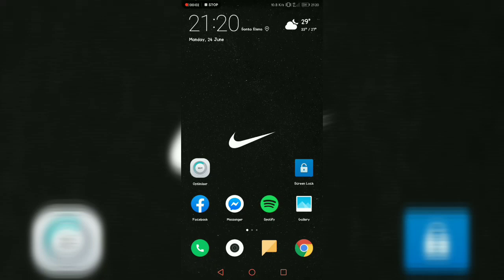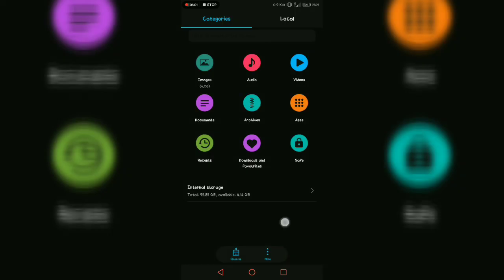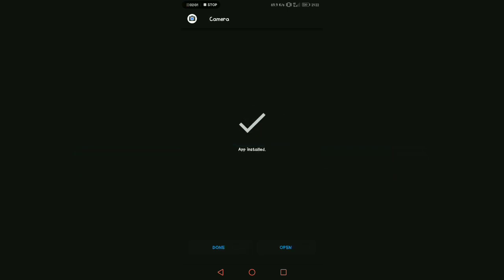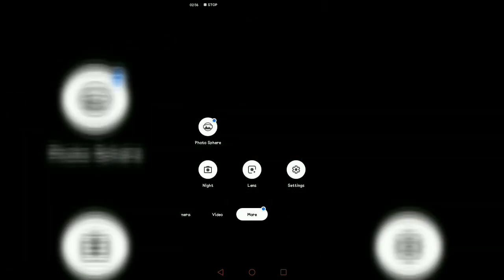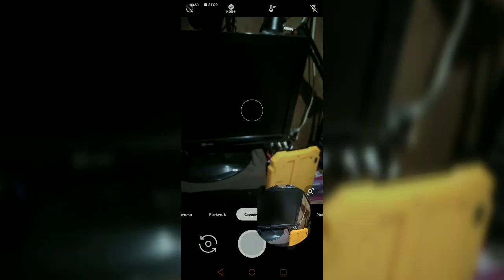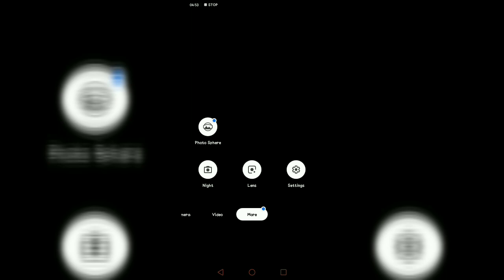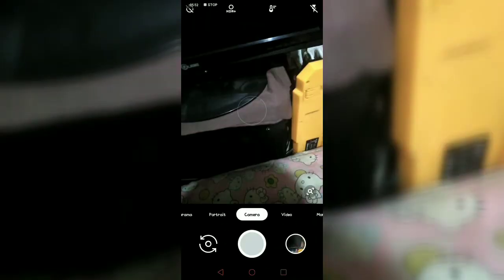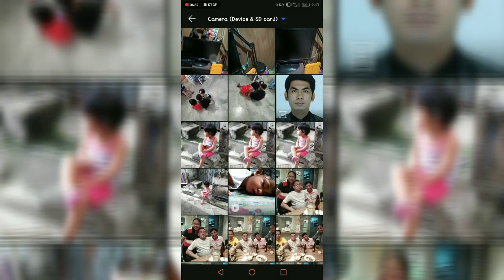How to install Google camera on huawei nova 2 lite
In this video, i will teach you how to download and install a compatible google camera on you huawei nova 2 lite device...